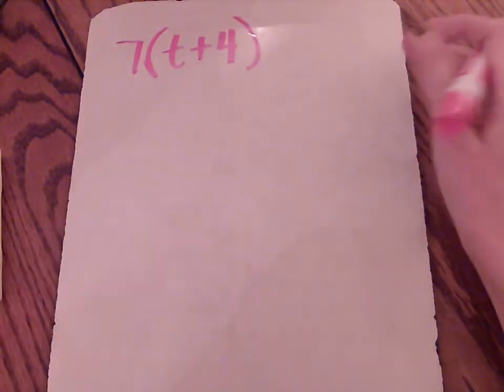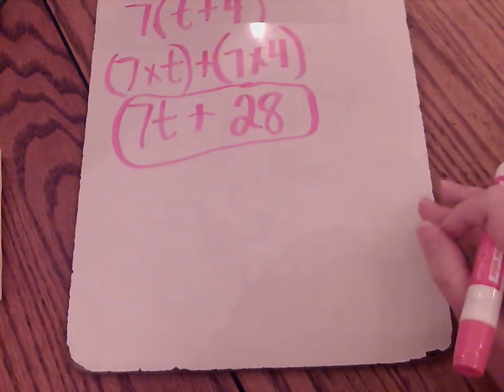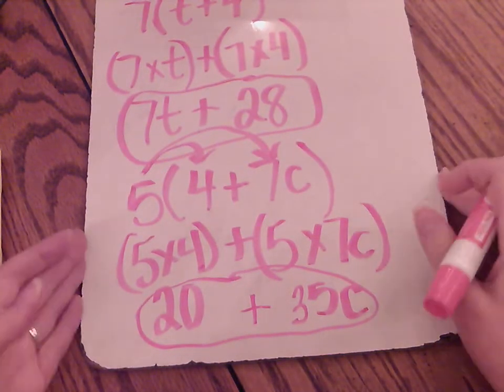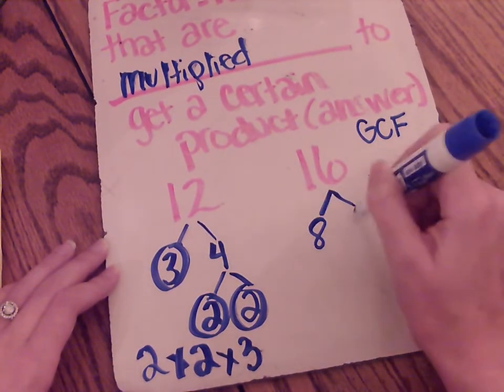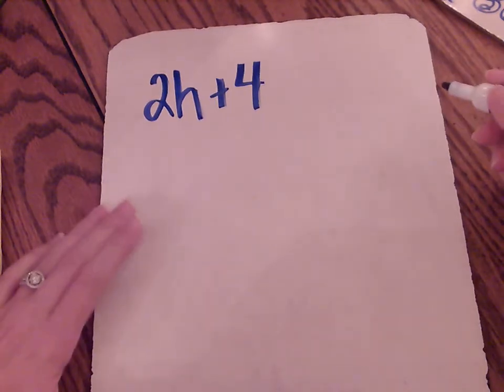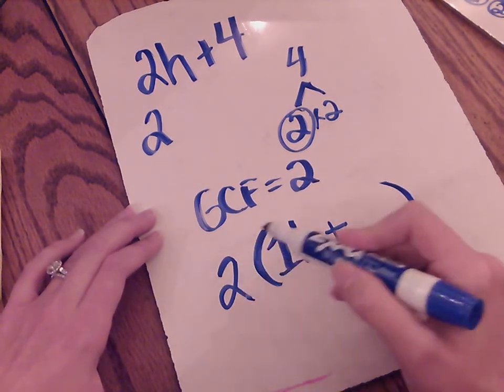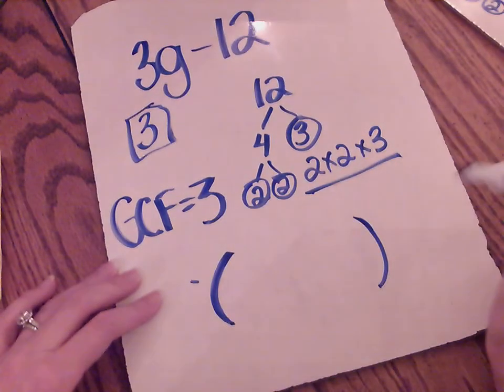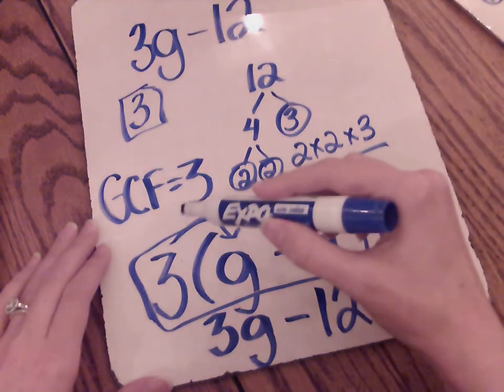Distributive Property with Variables and Factoring Out Using GCF